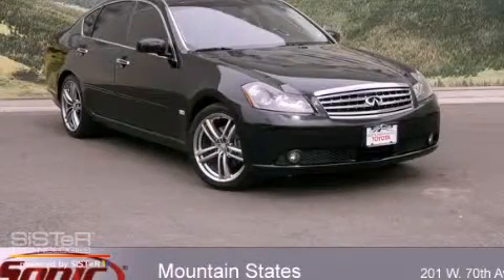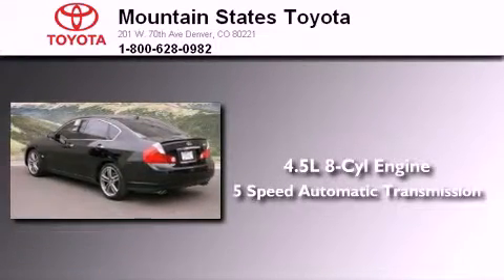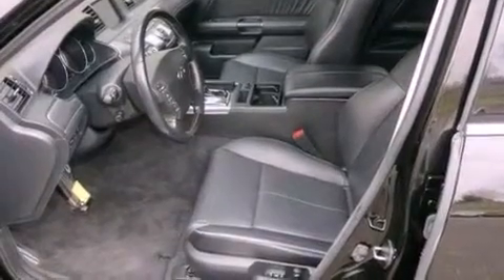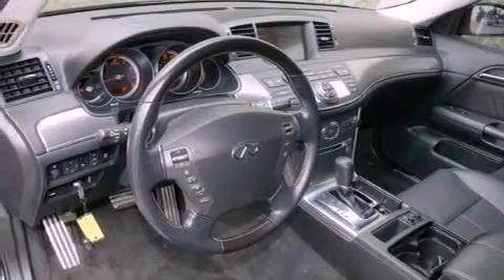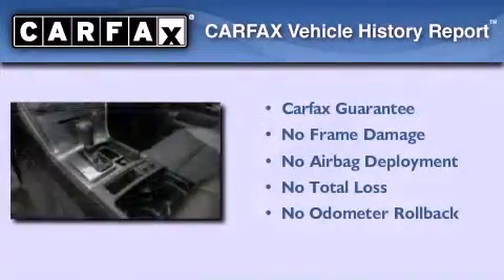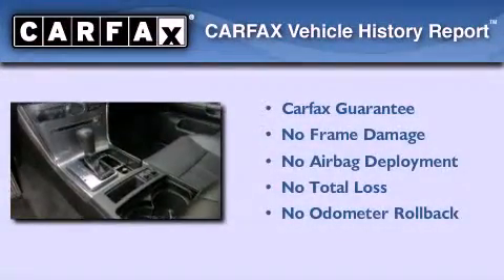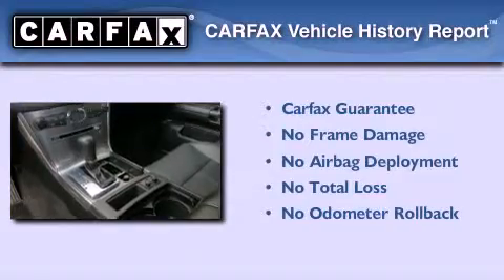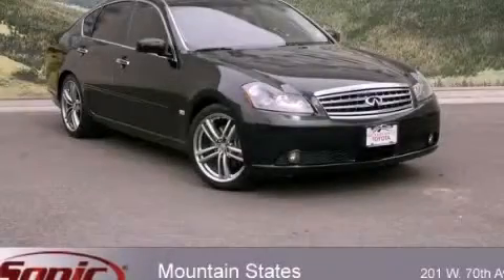2007 Denver CO 80221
Year : 2007
 Make :
 Model :
 Engine : 4.5L V-8 cyl
 Trans . : 5-Speed Automatic
 Exterior : Black Obsidian
 Miles : 33,414
 Interior : Black
 Mountain States Toyota
 201 W. 70th Ave.
 Denver , CO 80221
 Used 2007             Denver CO